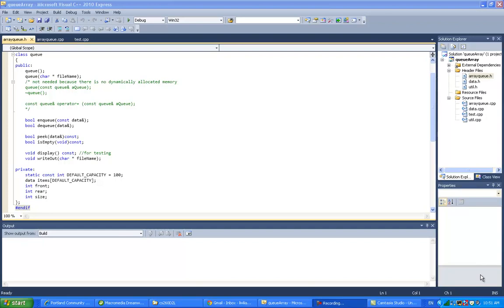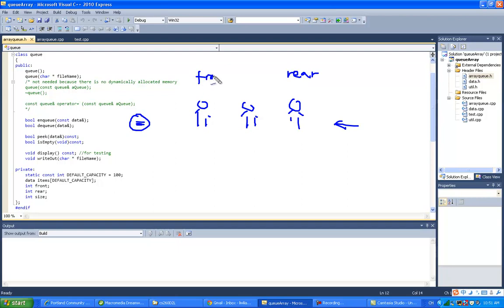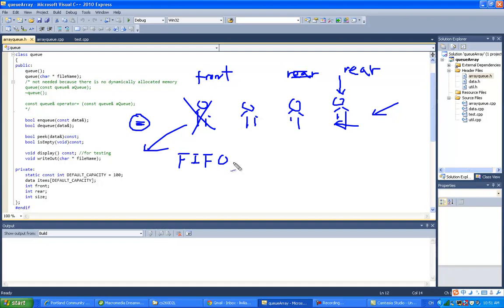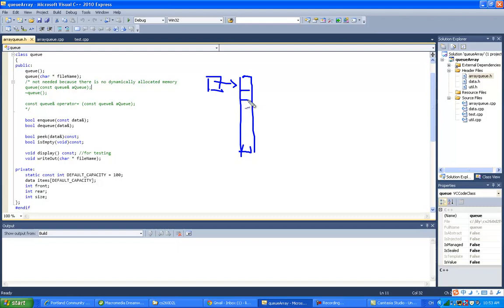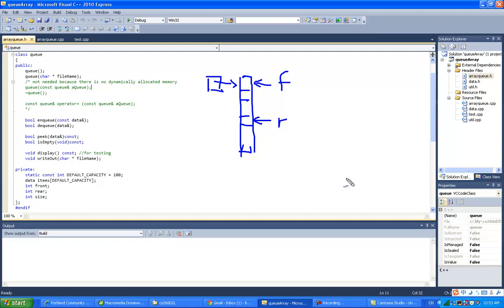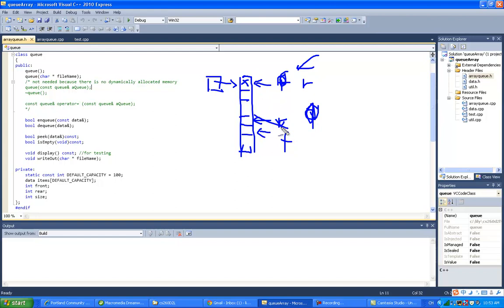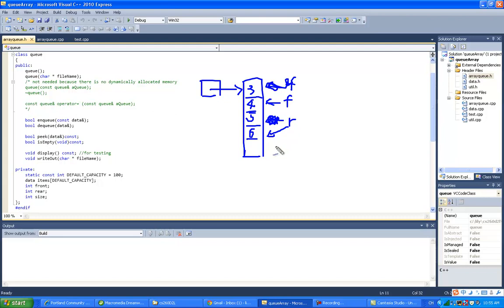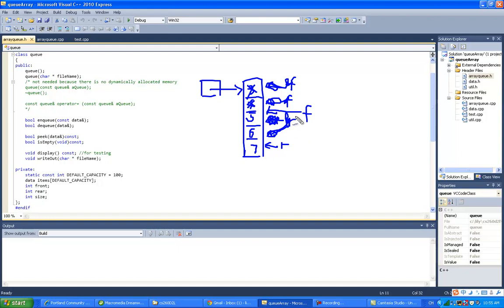Module 4: queueArray